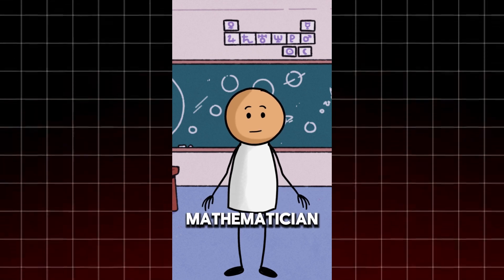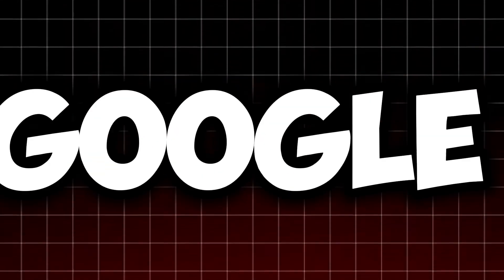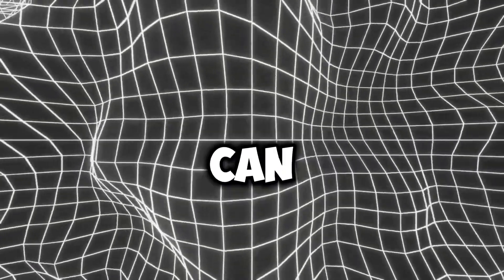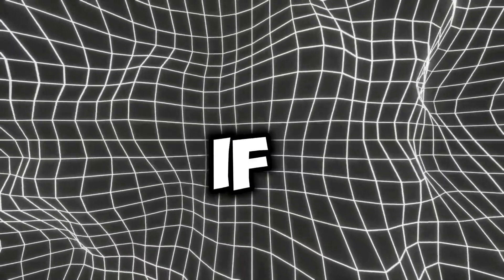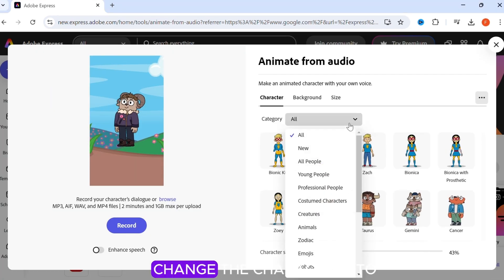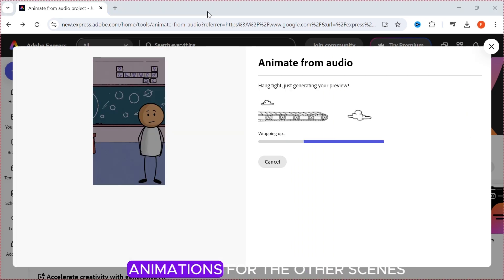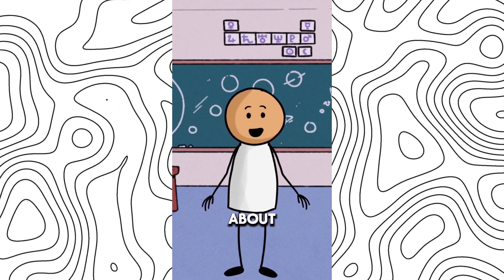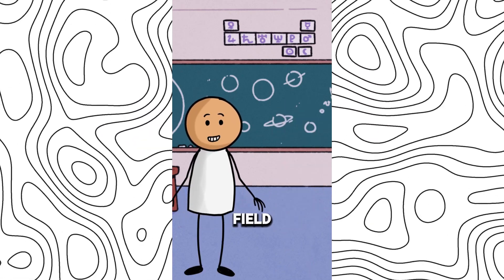HOW TO MAKE STICKY AI ANIMATION VIDEO,($2000/MONTH)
In todays video,i will teach you how to make videos like rico animations.
First we will generate a script, then voiceover and animations. Finally we will put everything together.

TIMESTAMPS
0:00 INTRO
0:33 SCRIPT
1:08 VOICEOVER
2:15 ANIMATIONS
7:34 EDITING
7:44 SUBTITILE,CAPTIONS
8:01 FINAL RESULT